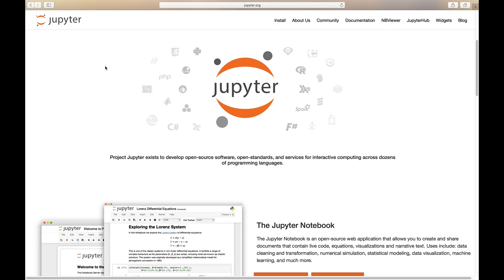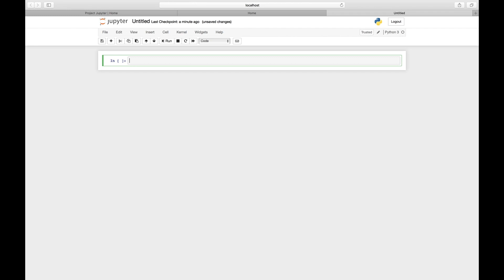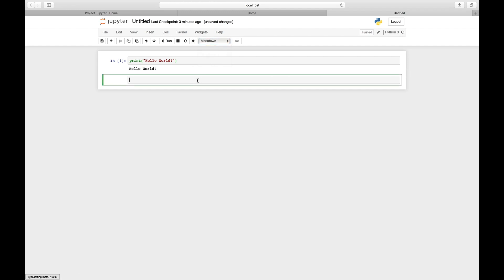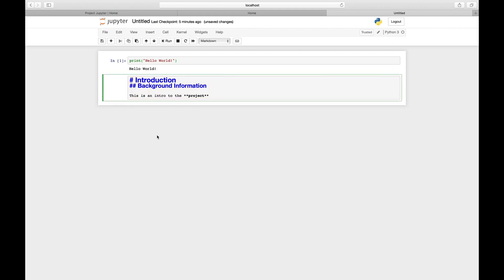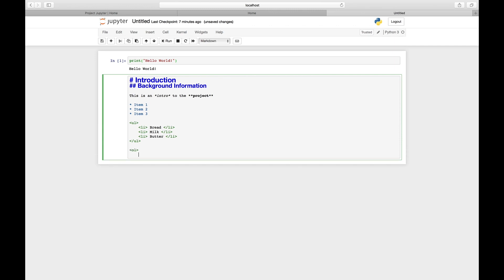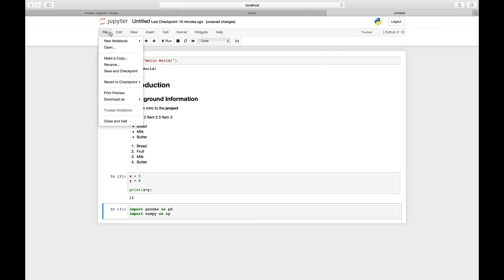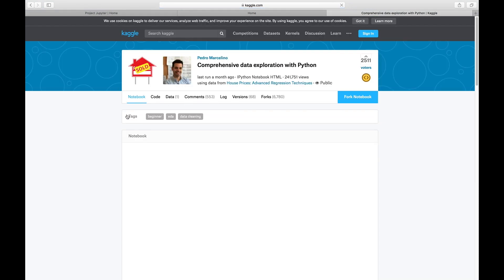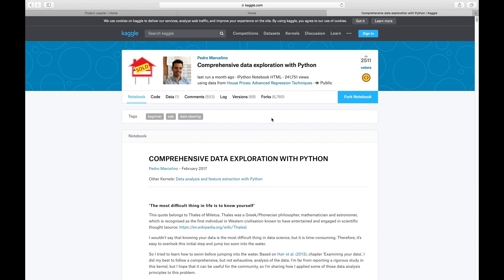A Quick Introduction to Jupyter Notebook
In this video I will show you how to get started with Jupyter Notebook, which is an open-source web application that allows you to create and share documents that contain live code, equations, visualizations and narrative text. Uses include: data cleaning and transformation, numerical simulation, statistical modeling, data visualization, machine learning, and much more.